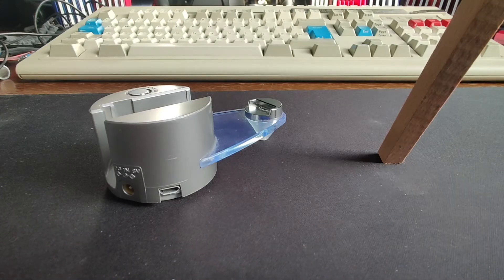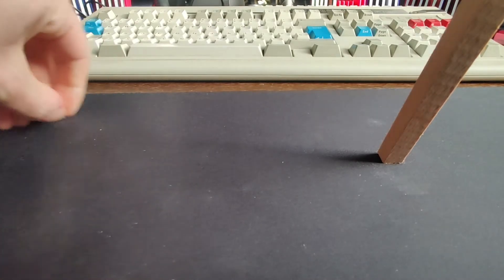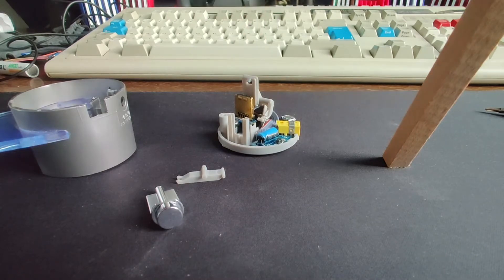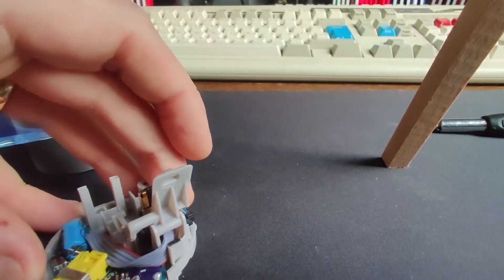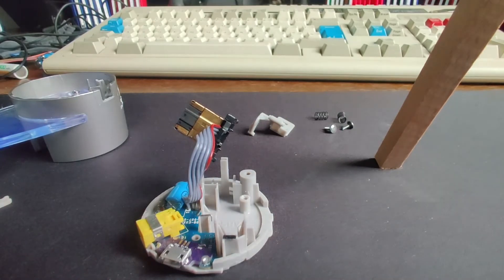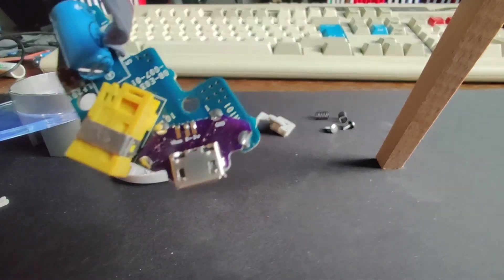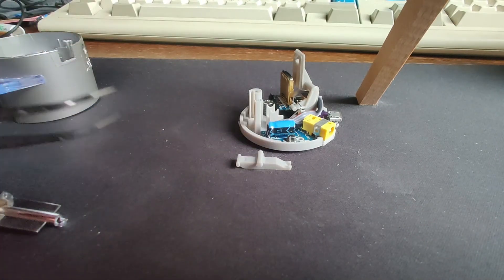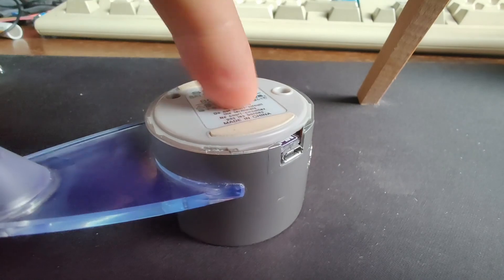How to disassemble an MZ-NH1 MiniDisc dock to add a USB connector mod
I modified my MZ-NH1 dock by adding a custom PCB with a micro-USB port.
As standard, the dock only charges the Lithium Ion battery!

This video shows the process of removing all internal components to gain access to the PCB, allowing you to solder onto the unpopulated USB connector pads.